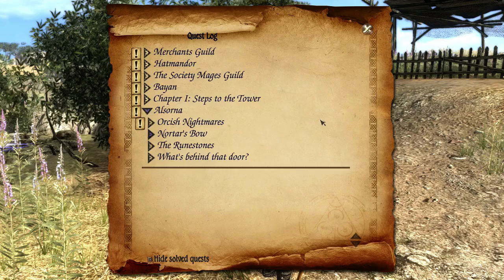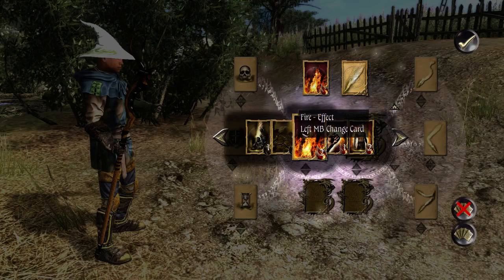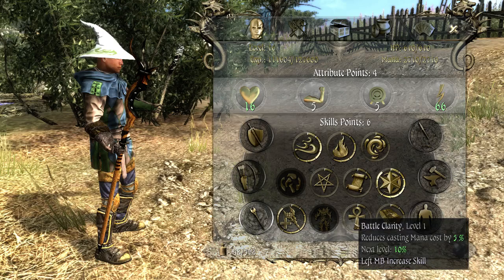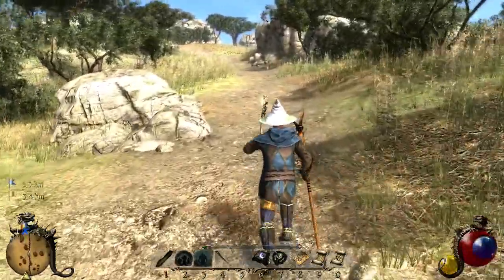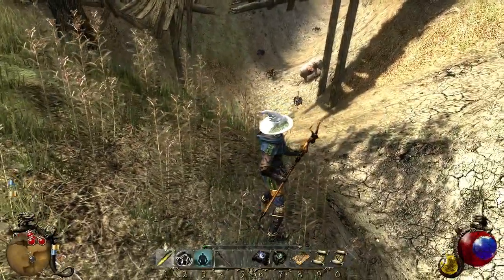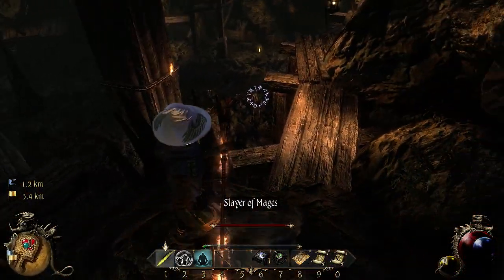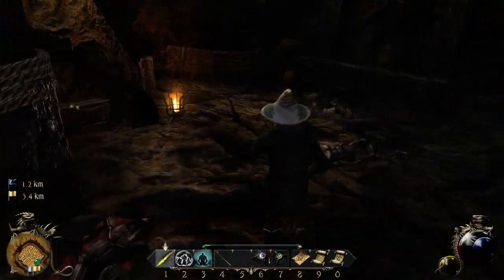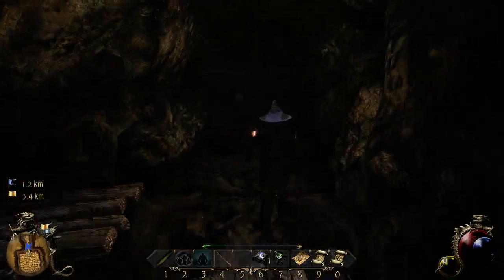Two Worlds 2 - Tutorial/Let's Play - Episode 27 - Unexpected Danger!!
Welcome to "Episode 27" of my "Two Worlds 2" "Tutorial/Let's Play" series. In this episode, I start the quest "Unexpected Danger". I hope you enjoy this episode as much as I enjoyed making it for you. :o)